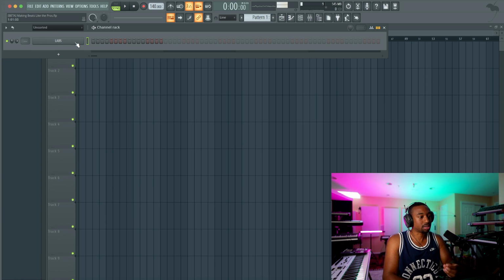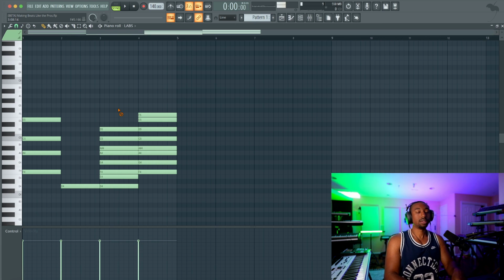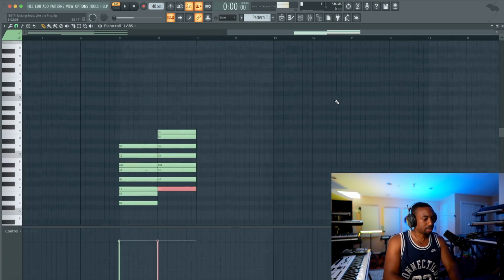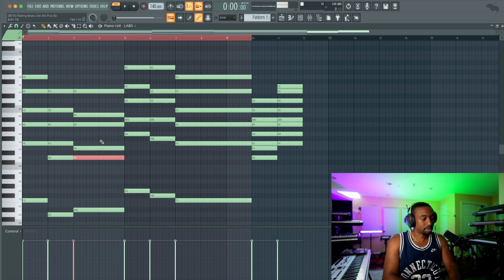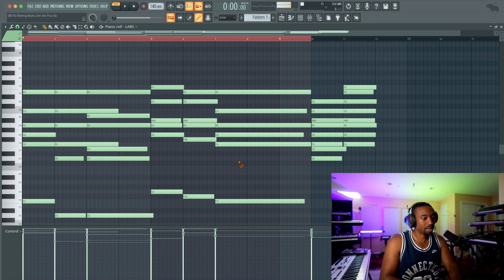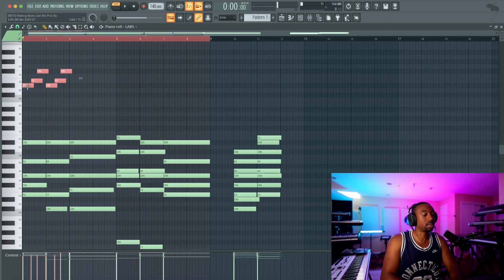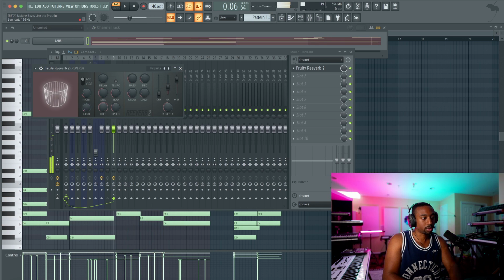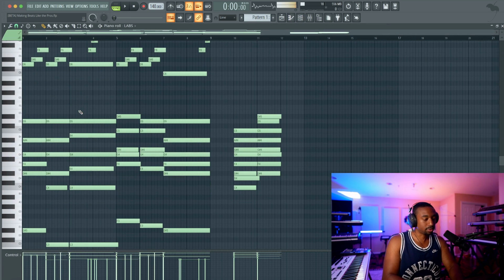Making beats like the pros: The best tips for making your music sound professional with FL Studio 21